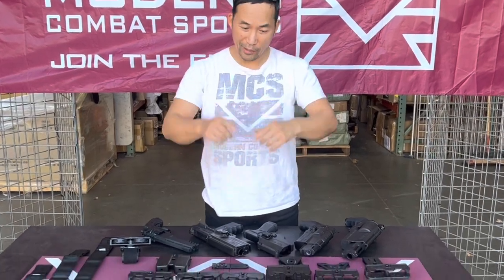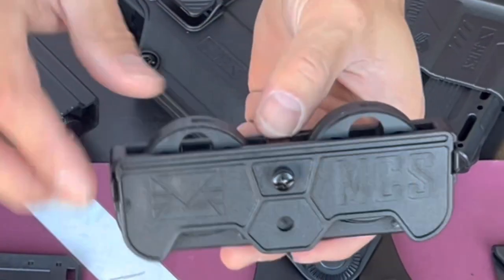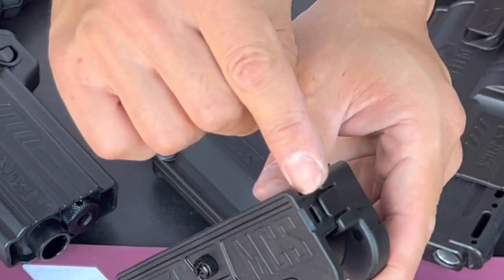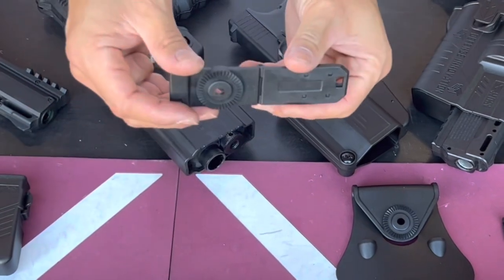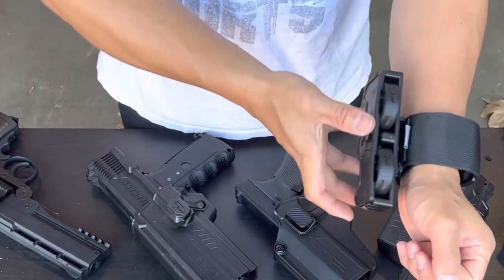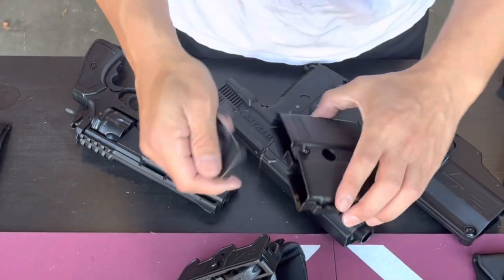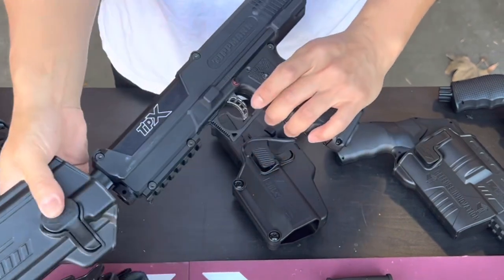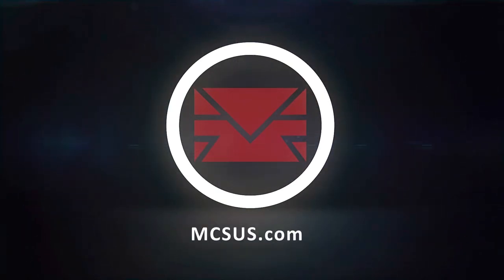Magazine Clip Holder TR50- HDR50- HDR68 - Roscoe Paintball Pistol Revolver - MOLLE And Arm Band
For Umarex T4E TR 50 - Umarex T4E HDR 68  - Umarex T4E HDR 50 and First Strike Roscoe